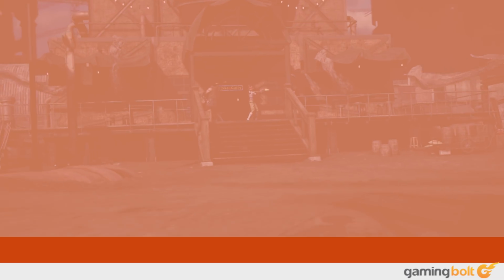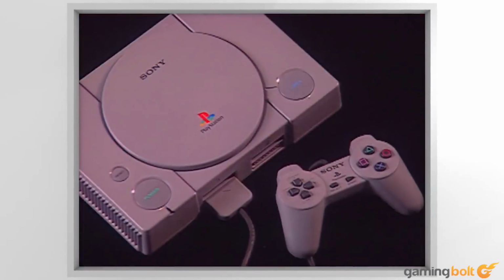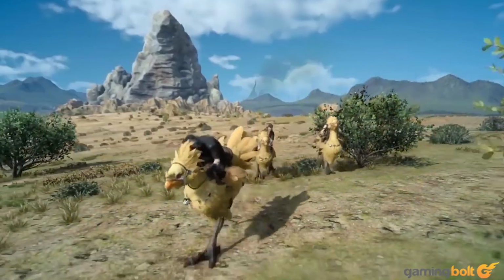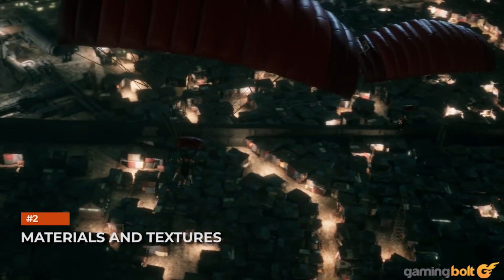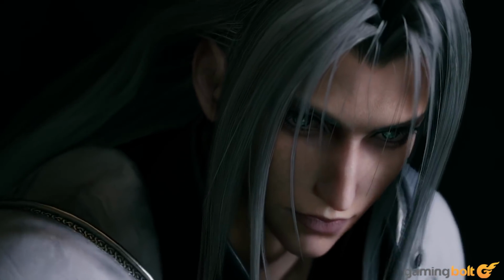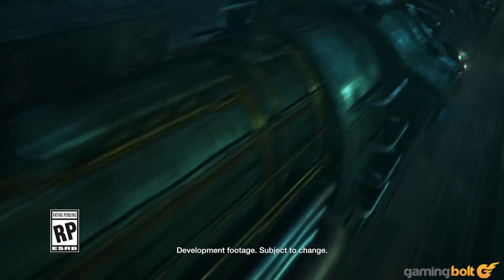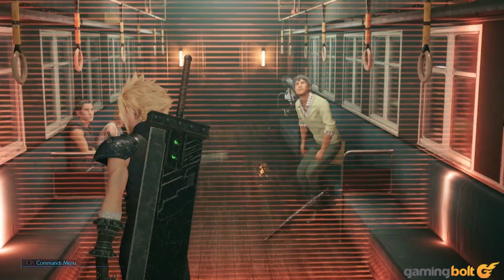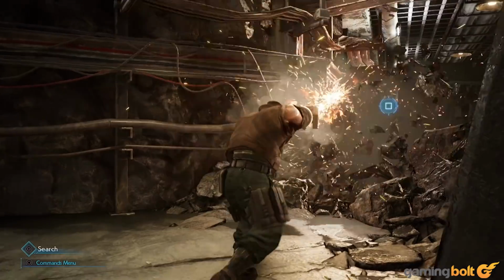Final Fantasy 7 Remake Graphics Analysis - A Worthy Modernization of a Beloved Classic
When it came out in 1997, Final Fantasy VII was one of the most important releases on PlayStation 1. It set a high narrative benchmark that other JRPGs have aspired to in the years to come. But it was also a technical marvel for its time. The PS1 was the first major console to ship with CD-ROM storage. This meant that the console had orders of magnitude greater space per game than the N64 or Sega Saturn.

Final Fantasy VII was one of the earliest titles to make extensive use of cutscenes, which carried the narrative forward and put faces on the blocky polygon models.

Over twenty years later, Square Enix is releasing Final Fantasy VII Remake, a top-down reimagining of the classic. It's amazing what two decades of technology progress can do. In-game visuals in Remake are far, far better than the original's pre-rendered cutscenes. This game was seemingly made just for those people who'd grow wistful when a cutscene ended and they were dropped back into the PS1's hardware reality. In the same vein as Resident Evil II, this isn't a reissue of the PC port or even a remaster of existing assets. It's Finally Fantasy VII, built from the ground up on Unreal 4, to leverage the full power of the PS4. Let's take a deep dive and find out this restored classic has to offer.